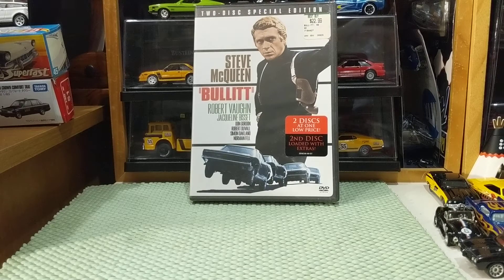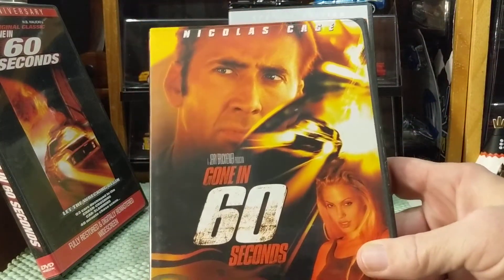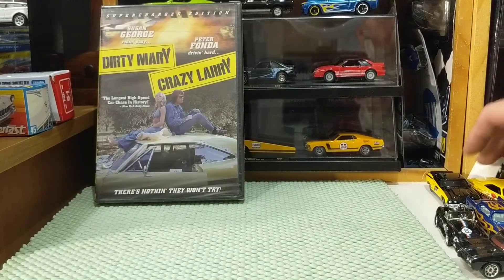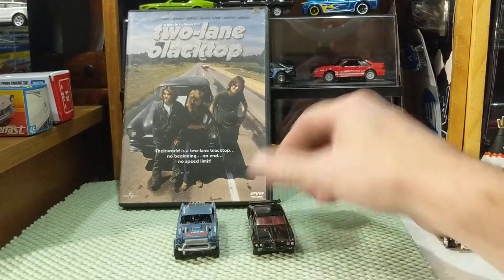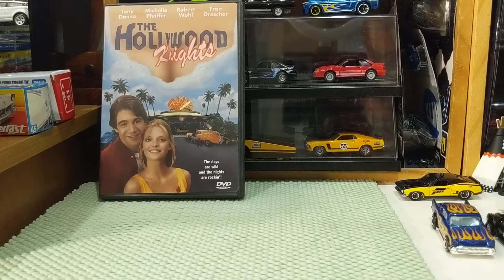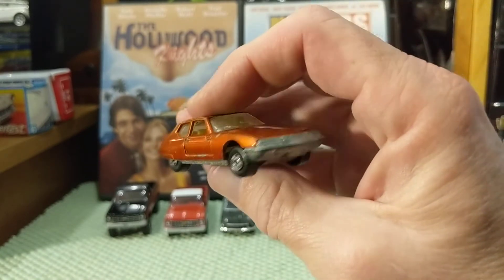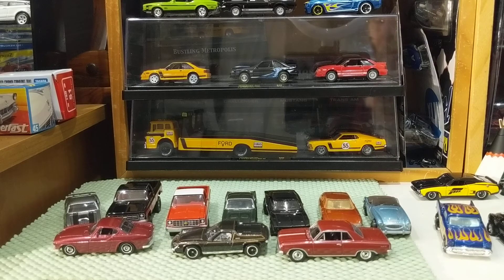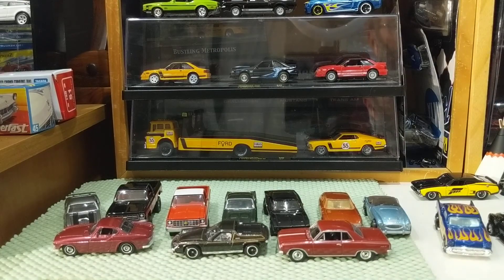Car Guy Movies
suggesting some cool movies for car guys and showing related castings
The original Gone in 60 Seconds, Two Lane Blacktop, Hollywood Knights, Used Cars,  Crazy Larry Dirty Mary.